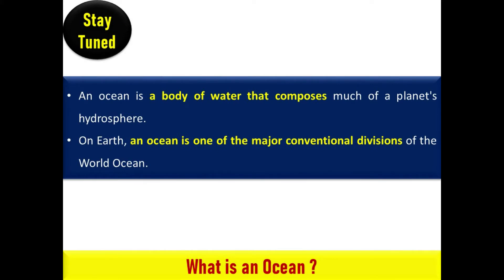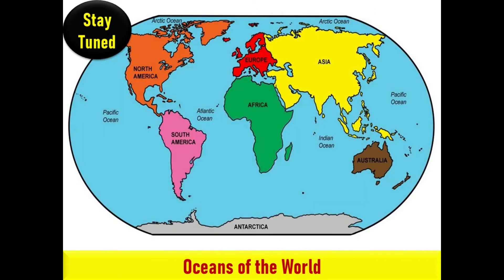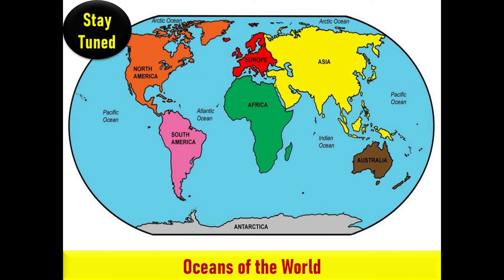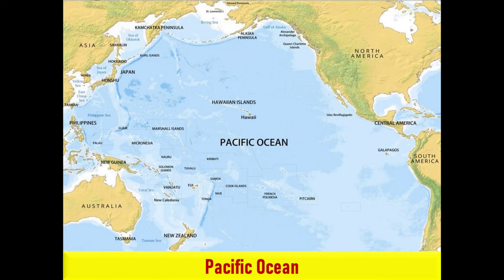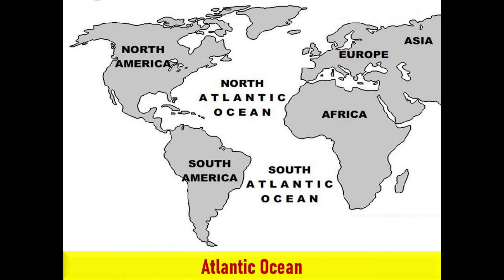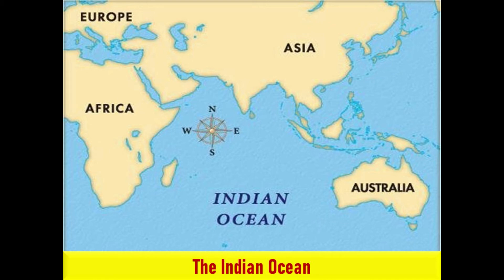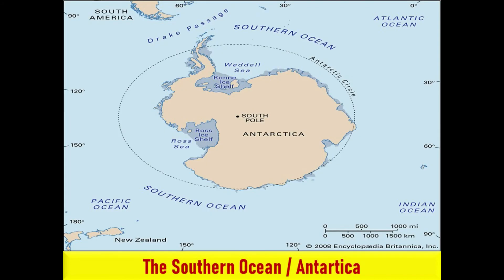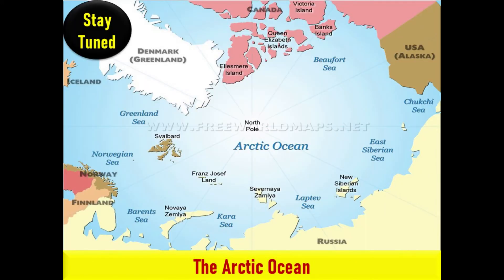Oceans of the World - Learn Oceans of the World in 4 mins (Easy to learn and Remember)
In this video, we will make you learn about the Oceans of the World. To make it easy for you to remember, we will show each of them on Google Maps, along with its surrounding major countries and regions.
Following Oceans have been discussed in this Video:-
Indian Ocean
Paicfic Ocean
Atlantic Ocean
Pacific Ocean
Artic Ocean